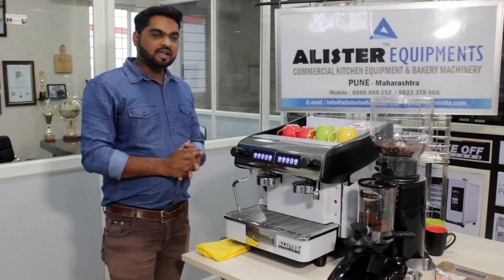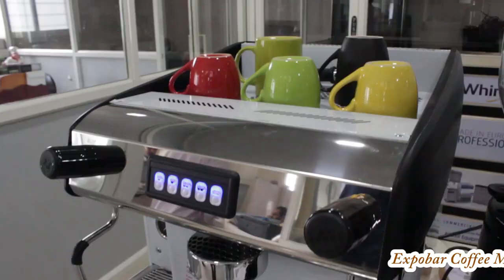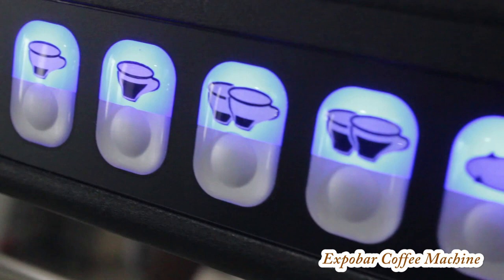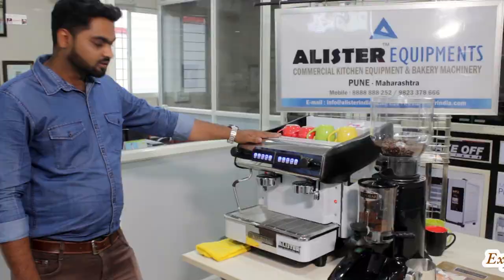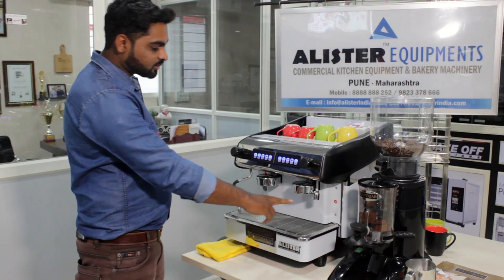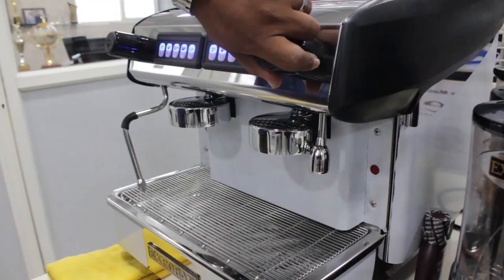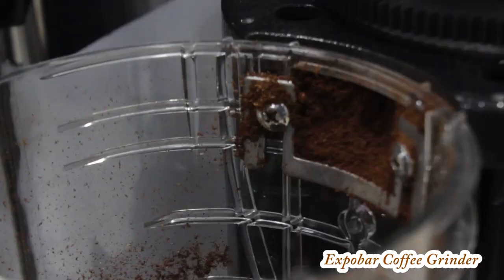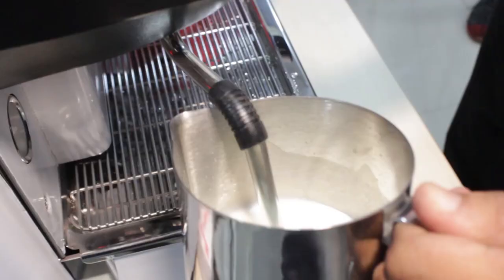Alister Equipment's Coffee Machine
Alister Equipments is a one-stop solution for all Commercial Kitchens such as Restaurants, Fast-Food Corners, New Bakery Set-Ups, Canteens, etc. We have always set an example in the industry for the timely set up of commercial kitchens, starting from accurate measurements, convenient layout planning, easy installations, best quality products, and quick services. We manufacture our equipment from the finest metals with strict quality control keeping in mind the rough and tough use of the food industry. Likewise, we also import from the best manufacturers who maintain the industry standards as we do. Hygiene and Durability are the two major aspects we keep in mind while designing and making our products. We have with time developed our efficiency to work in any part of the country with ease and thus we are not bounded by any boundaries. We have our service-centers and depots in various parts of India and we are looking for more partners.

You can also reach us here:

Survey No.37, Warehouse No.1, Lane Next to Mohan Marble, Opp.Neelam Metal, Undri-Pisoli Road, Pisoli, Pune - 411048 (M.S) INDIA